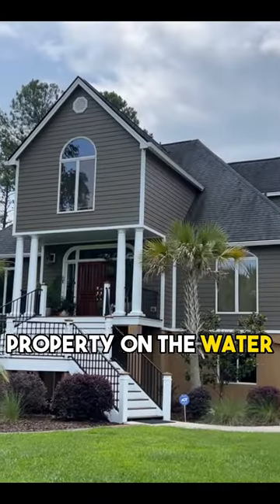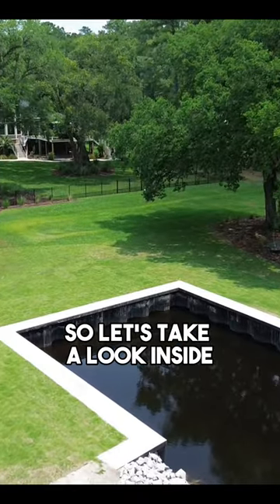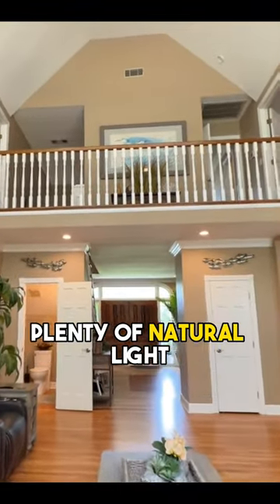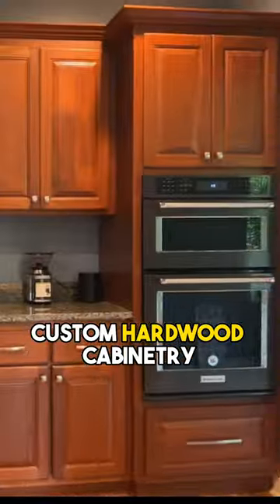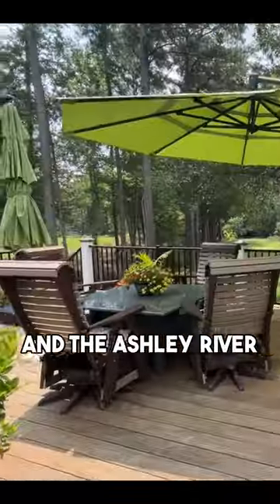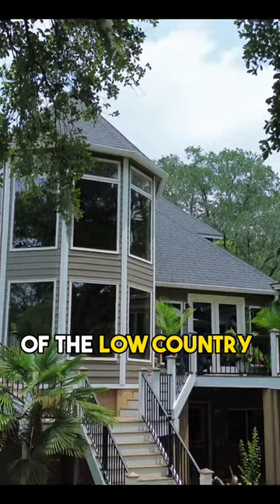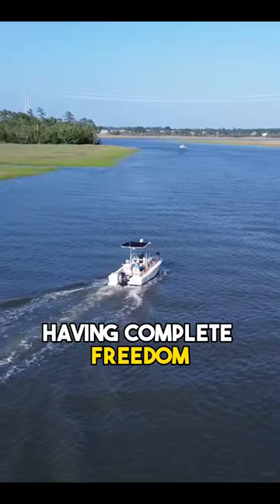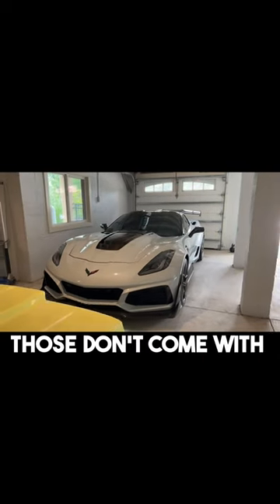😨Summerville’s Most Expensive House?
Here's what $2 Million gets you in Summerville South Carolina. We're showing you a luxury waterfront home in Summerville! This is a perfect place to call home if you're looking for a beautiful view and plenty of space by the water near Charleston, SC.